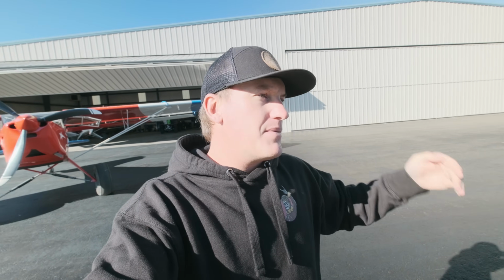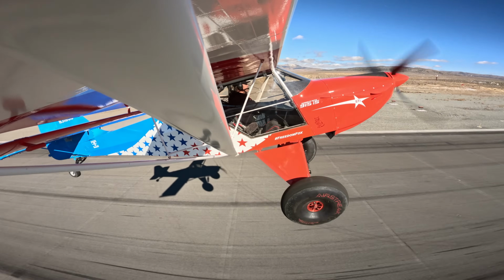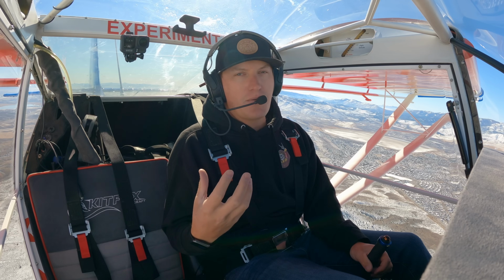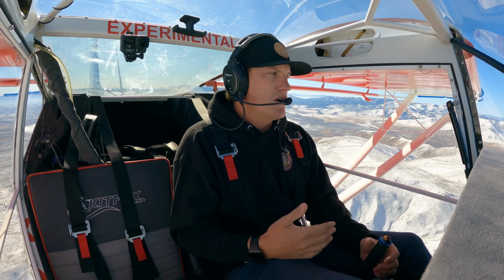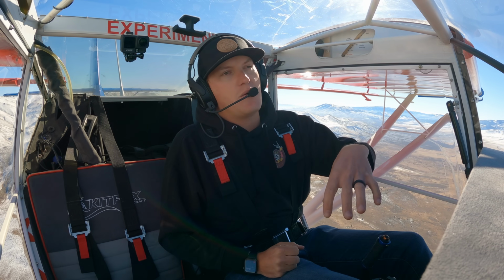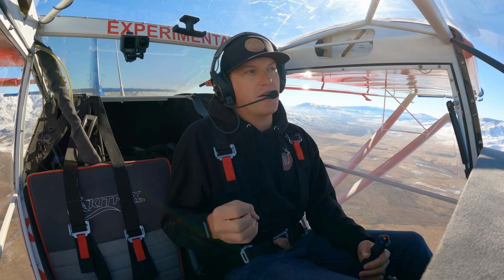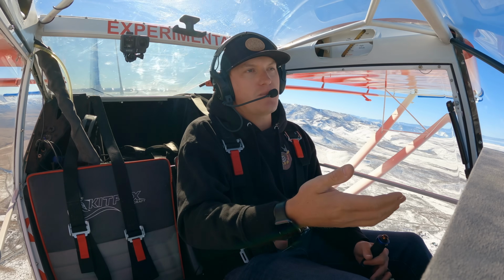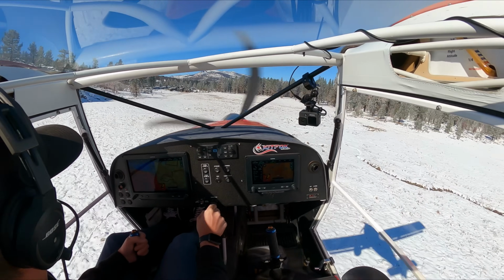Where Can You Legally Land A Bush Plane?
For more shenanigans like this come be my wing man and join in the adventure

As close as it gets to the real thing, the FreedomFox in Microsoft Flight Sim is out now, here's the lowdown